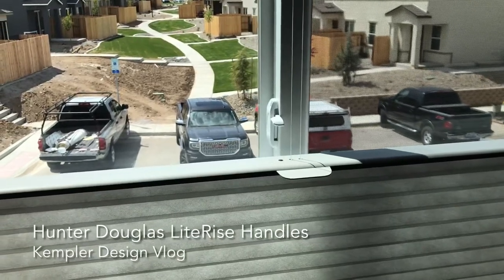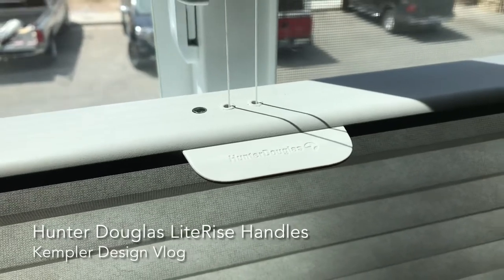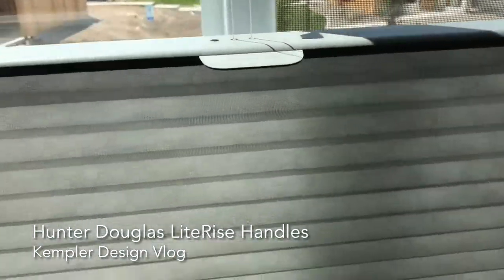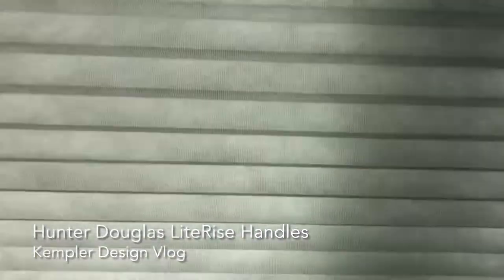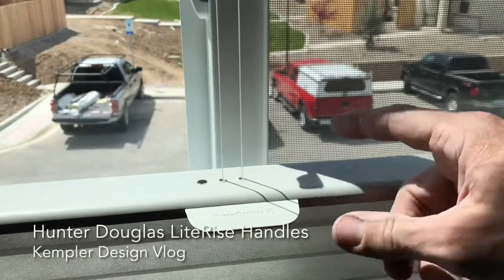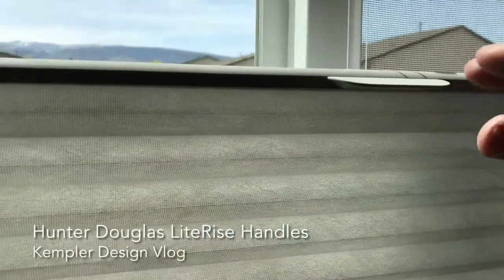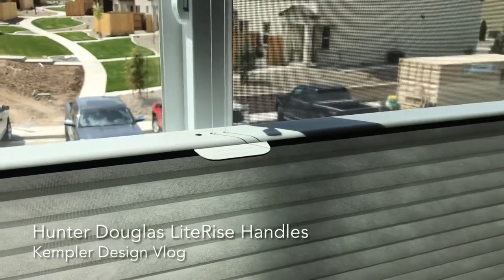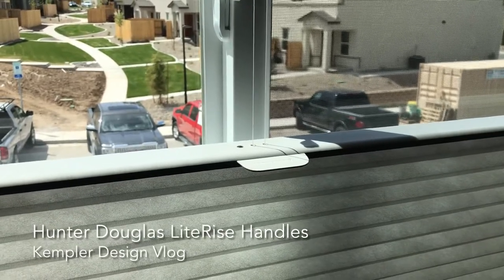Sturdy Hunter Douglas LiteRise Handles- Cordless Honeycomb Shades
Cordless Honeycomb shades or Cellular shades are incredibly popular these days. The mechanisms on the inside of the rails make it work the way it does, but the handle on the outside is what we typically use to raise and lower the shades. This video shows the Hunter Douglas version of the LiteRise mechanism. The handle is very sturdy and in my opinion is the best and most attractive option for cordless handles. Please read the blog on this topic on our website to discuss one other factor. If you’d like to discuss your project with us, here is our contact page...